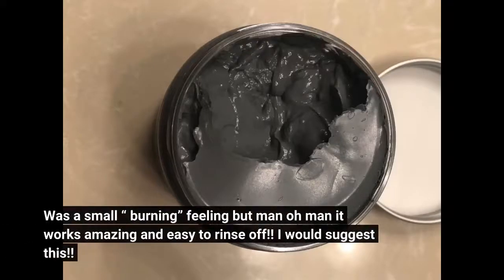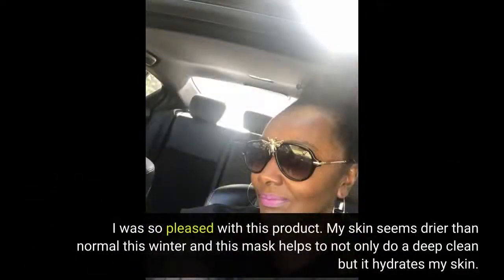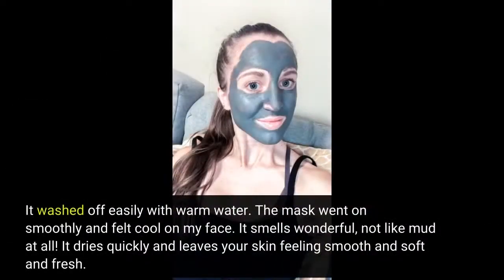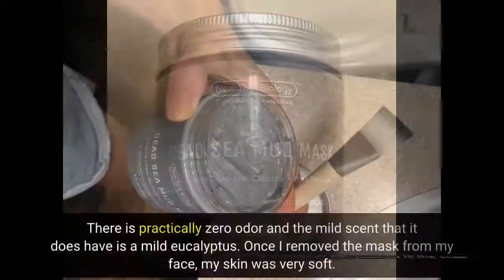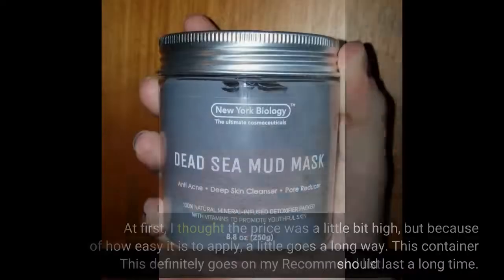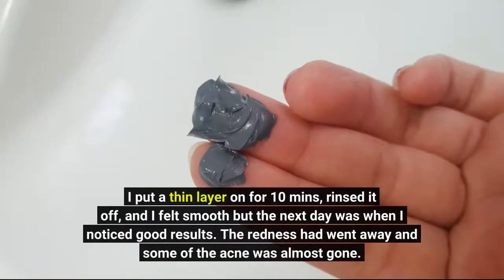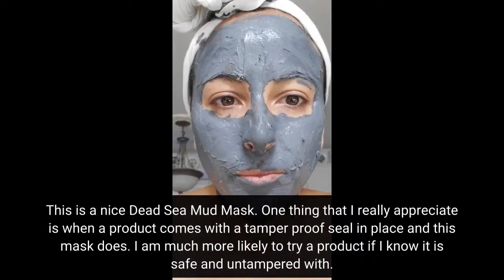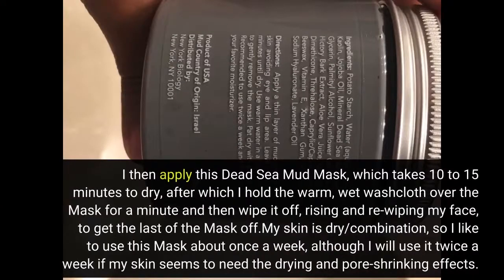Valentine's day gift for here -Spa Quality Pore Reducer for Acne | Blackheads and Oily Skin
Valentine's day gift for here -Spa Quality Pore Reducer for Acne | Blackheads and Oily Skin.New York Biology Dead Sea Mud Mask for Face and Body - Spa Quality Pore Reducer for Acne, Blackheads and Oily Skin.

🔥🔥🔥🔥🔥Our Recommendations For Your Beauty! 😊😊😊❤️❤️❤️

🔥🔥🔥Wrinkle Reverse | How to Look 10 Years Younger On a Budget
2-Rogue Cosmetologist Breaks Silence to Reveal the “Divine Locks Method” to Rejuvenating the Thick, Healthy and Beautiful Hair of Your Youth.
❤️❤️3 -5 Easy Tips & Tricks That Will Help You Achieve A Normal Skin Balance
4 - Looking for a Permanent Remedy for Bow Legs - Without the Need for Surgery?

                                  🔥 🔥 🔥LOOKING VERY YOUNG 🔥 ❤️🔥 ❤️🔥
6- Get 5 years younger in minutes & without leaving your home
7 - A natural, safe and painless system that guarantees the elimination of cellulite, and ensures that it will never return!
8 -How to erase lasting and specifically the marks of time
4 - Looking for a Permanent Remedy for Bow Legs - Without the Need for Surgery?

                                   🔥🔥🔥  LIFE ANXIETIES LAST STOP! ❤️🔥❤️🔥 ☺️ ☺️

😊😊😊8 - Fight Addiction From Home -Use The Sobriety Success Method Today...